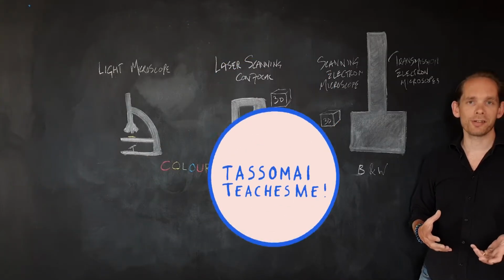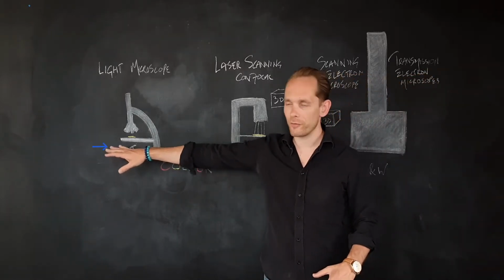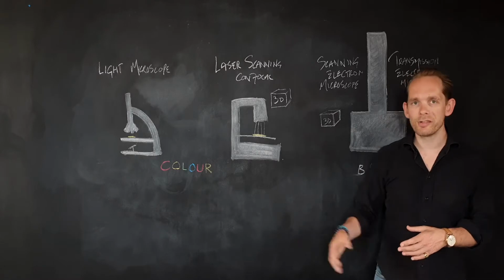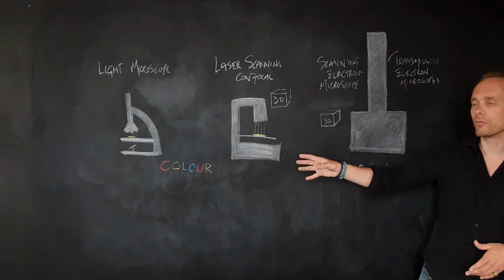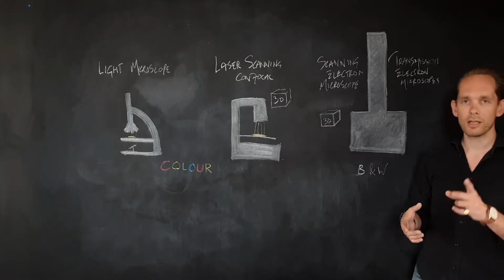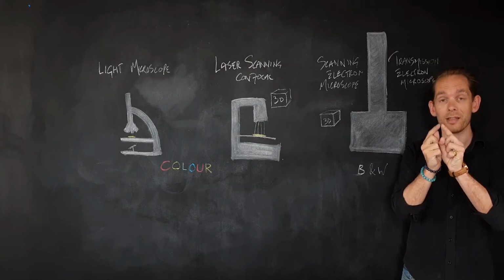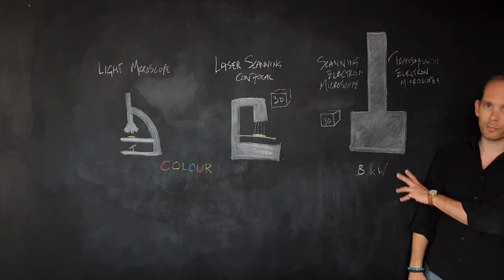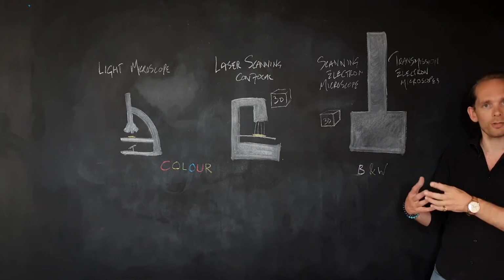Microscopy - GCSE science, Biology (9-1)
This short Tassomai tutorial video discusses different types of microscope, their magnification and resolution and ease/complexity of use

3 key facts to remember about microscopes:
1- Microscopes MAGNIFY images (produce images that are many times larger than the original).

2- Light microscopes and laser scanning confocal microscopes produce colour image with magnification that make it possible to look at tissues.

3- Electron microscopes produce images with magnification of 10,000x up to over 1,000,000x and extremely high resolution, but they are extremely expensive and difficult to set up.